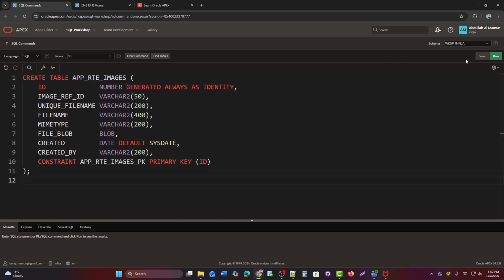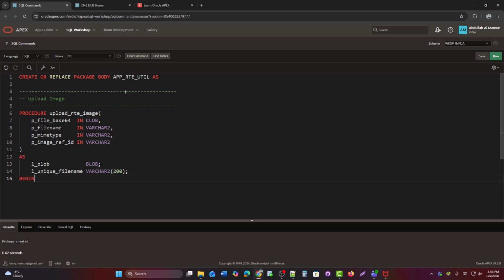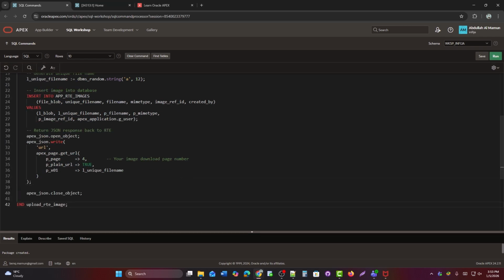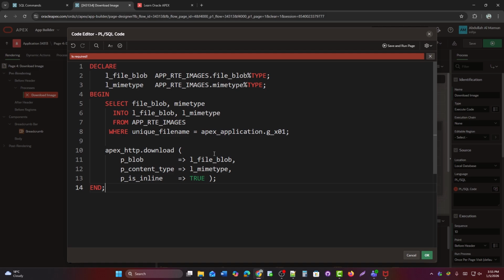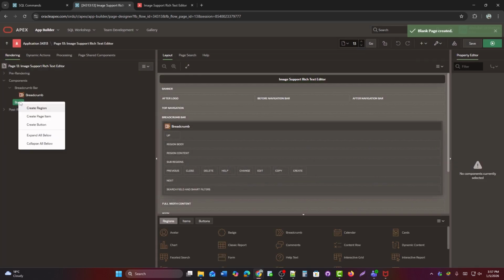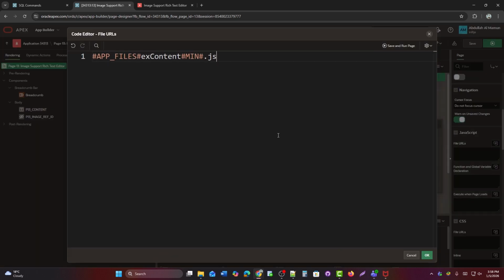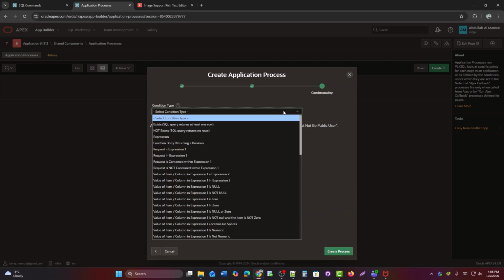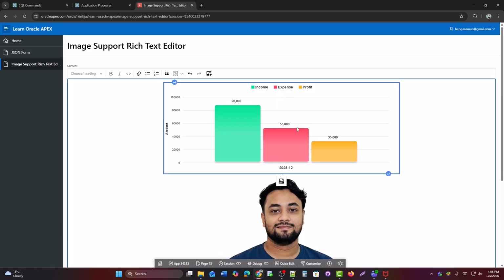Make Your Oracle APEX Rich Text Editor Truly Powerful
In this video, I’ll show you how to enable full image upload support inside the Oracle APEX Rich Text Editor. You will learn how to upload images, store them securely in the database, generate display URLs, and show them inline inside the editor — step by step.

What you will learn:
Create database tables for images and content

Build PL/SQL package to handle upload & save logic

Configure Rich Text Editor for image upload

Use AJAX Application Process for uploading images

Stream images from DB using a dedicated download page

Support multiple images and alt text

🛠️ Source Code

Beginners to Advanced APEX Users

Anyone building blog, CMS, or content-based apps in APEX